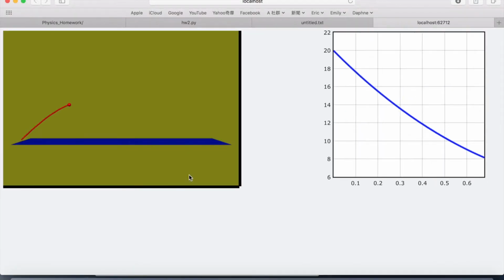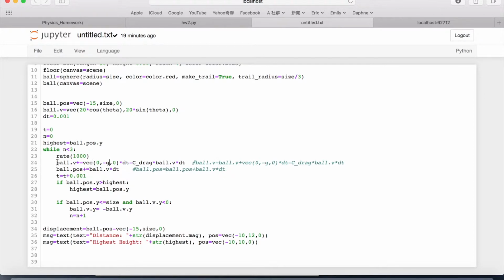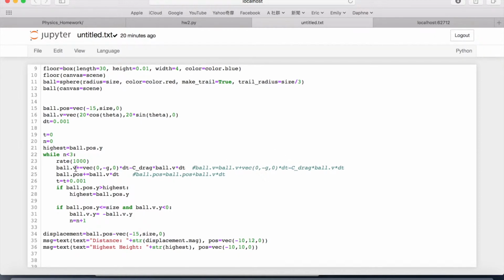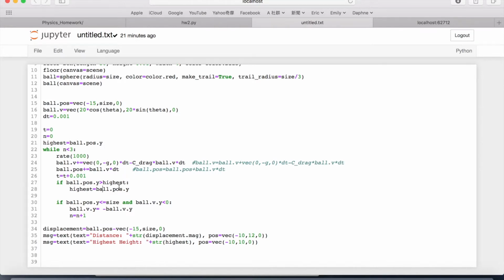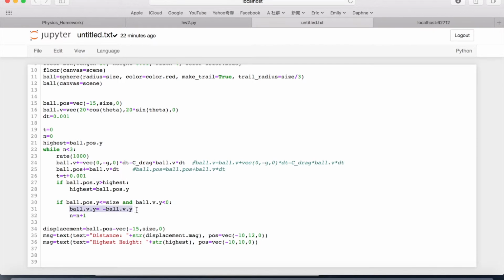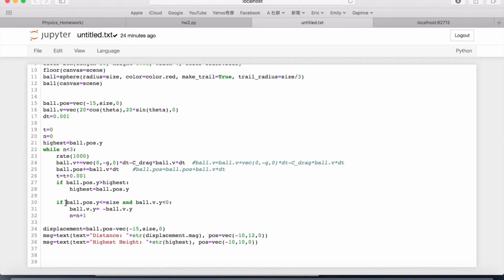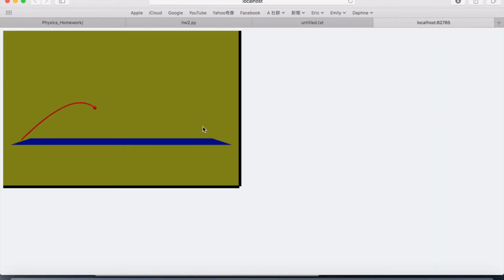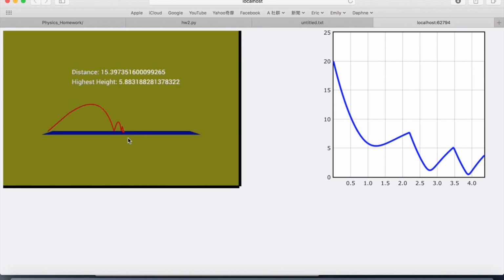Bouncing Ball Simulation (Vpython)